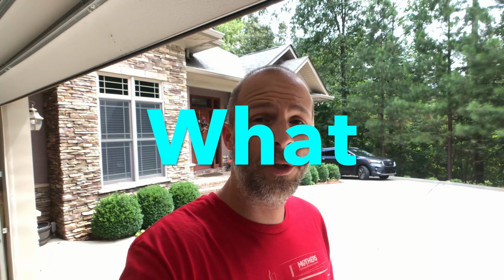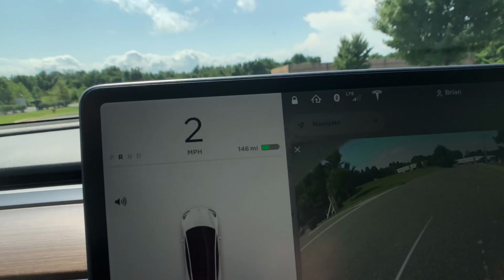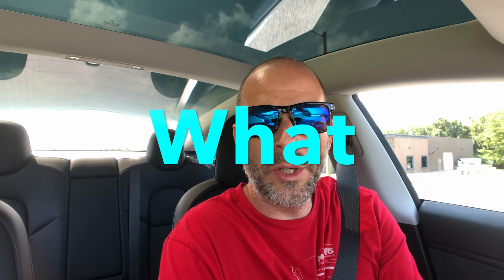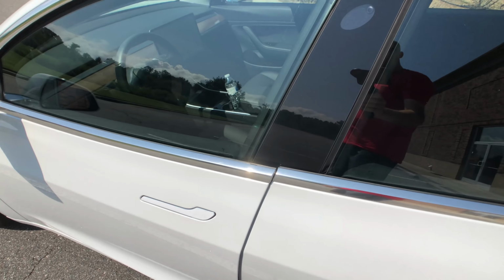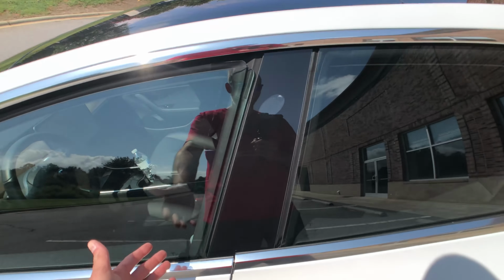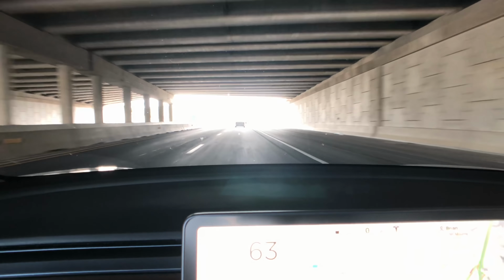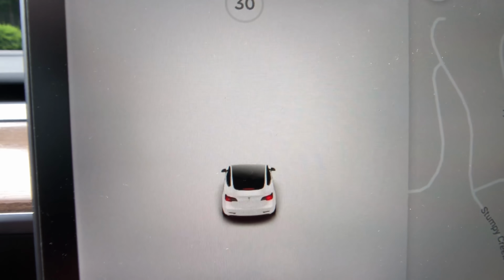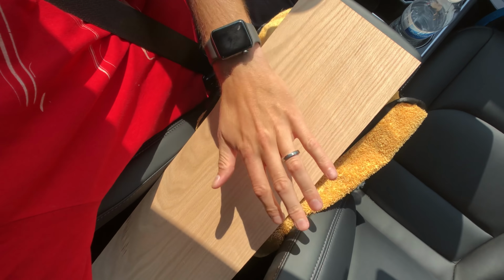What If #5 Tesla Model 3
Number five is alive. What if #5 all about the Model 3. I ran through some of your questions and some of mine.

Buying a Tesla? Get free supercharging for life.  S, X or P3D until Sept 16th
or if you order an inventory vehicle, let your delivery specialist or owner advisor that you are a referral and to use code "karen7537" and they will give you free unlimited supercharging!

Check you the preorder at my Etsy store -